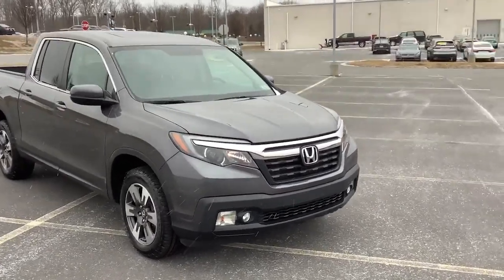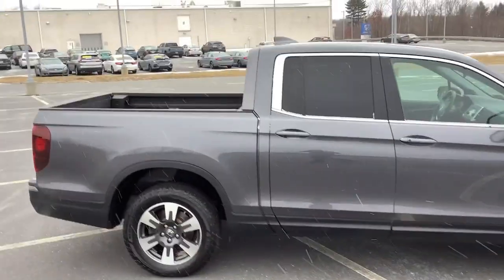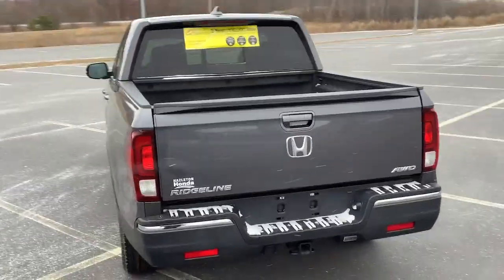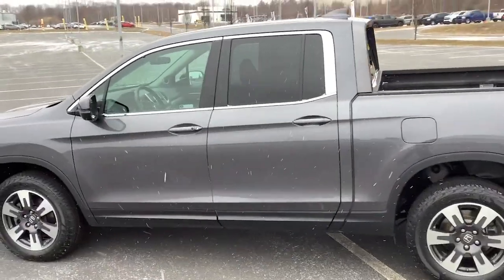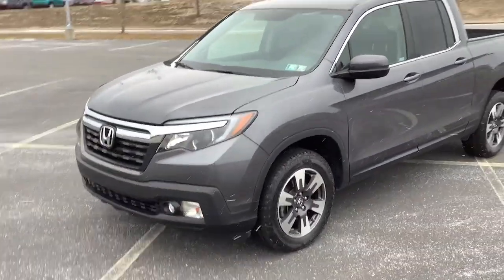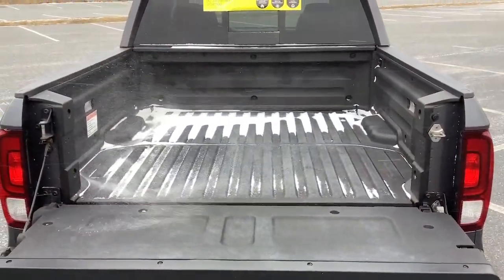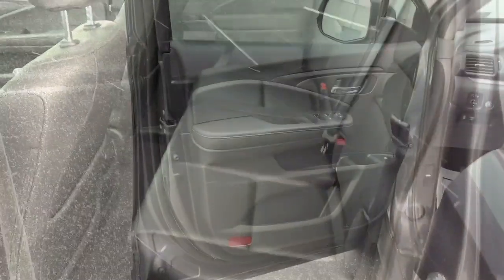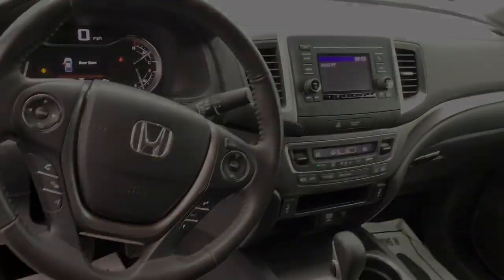2019 Honda Ridgeline Hazleton, Wilkes-Barre, Scranton, East Stroudsburg, PA UL048041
Modern Steel Metallic Used 2019 Honda Ridgeline RTL available in Hazleton, Pennsylvania at Hazleton Honda. Servicing the Wilkes-Barre, Scranton, East Stroudsburg, PA area.

Hazleton Honda
651 Airport Rd

CARFAX One-Owner. **CERTIFIED** This 2019 Modern Steel Metallic Honda Ridgeline RTL AWD is well equipped and includes these features and benefits:brbrTimbrook Q-Certified Pre-Owned Details:brbr* Limited Warranty: 2 YEAR/100,000 Powertrain Warrantybrbrbr* Vehicle History Reportbrbrbr* Roadside Assistance : Covers 2 day Rental Vehicle/ Alternate Transportation and no trip Interruptionbrbr* 85 Point Inspectionbrbrbr* see sales associate for details and limitations.brbrSo no matter where you go, Timbook has you in good hands, backed by Assurant!brbrBlack w/Leather Seat Trim. Odometer is 13697 miles below market average!brbrbrWE MAKE IT EASY! Have a question or need more info? Let us know!